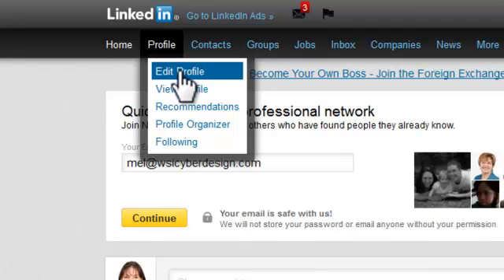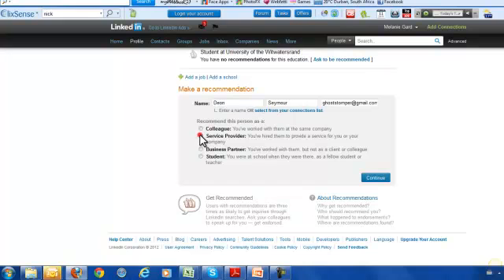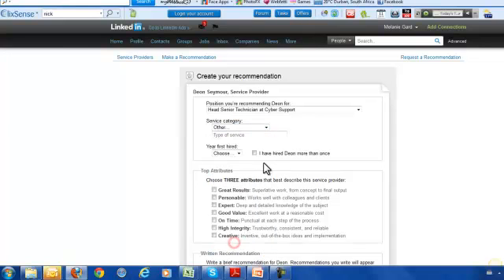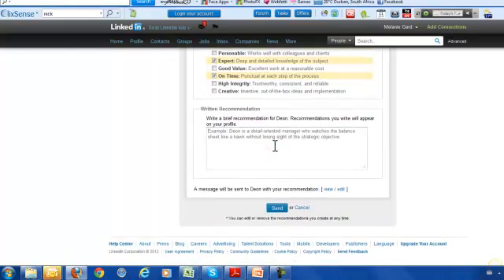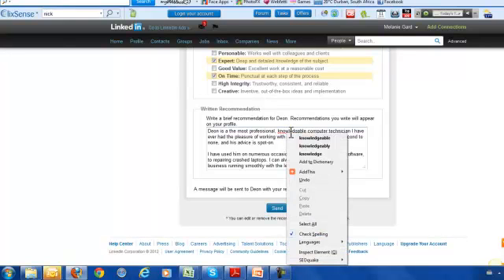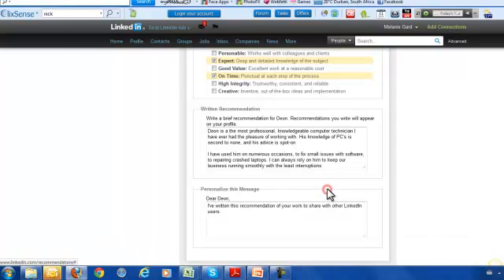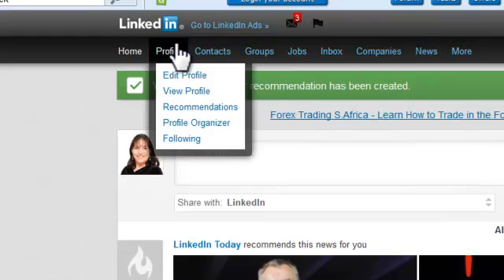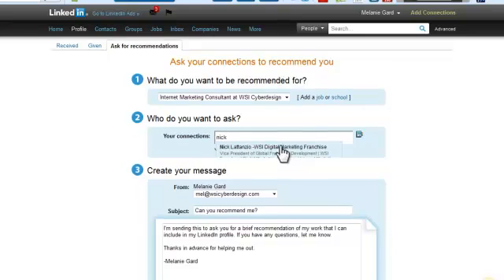How to use LinkedIn Recommendations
Sending and Receiving Recommendations on LinkedIn is a crucial part of any LinkedIn strategy. But are you doing it correctly? Here's a short video to help you along the process.